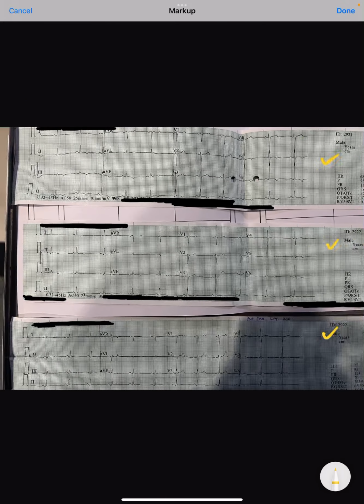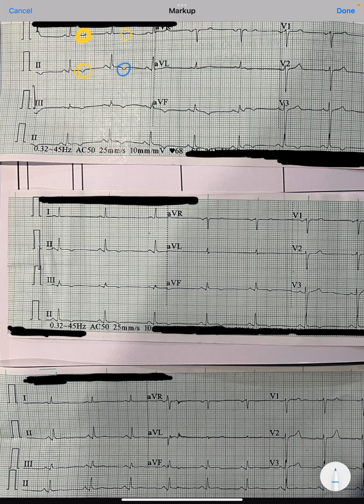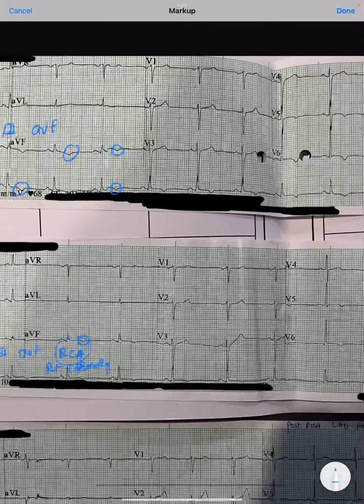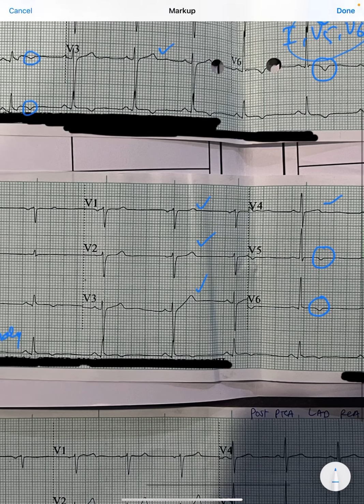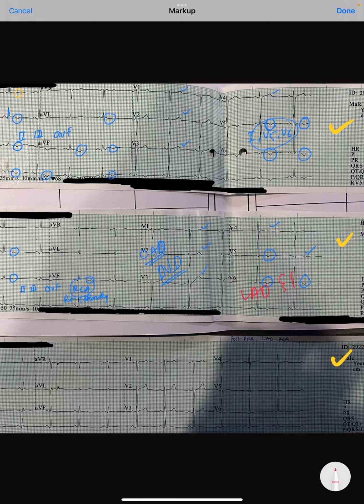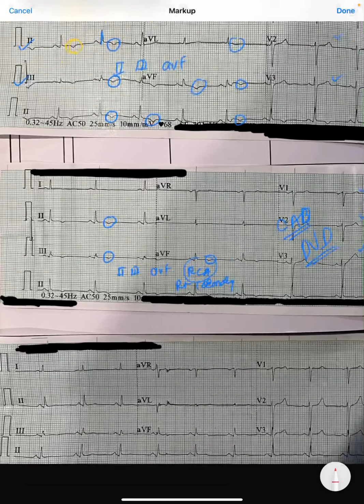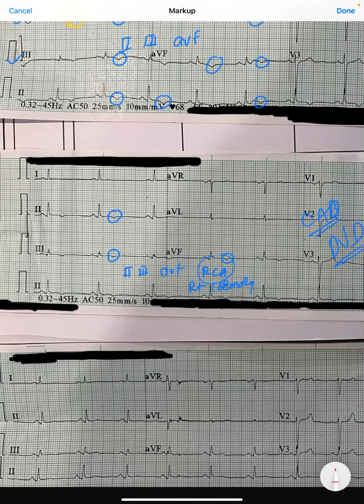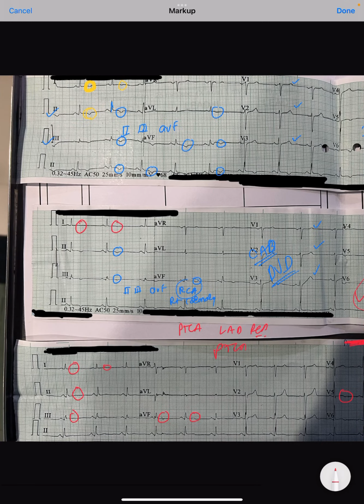ECG -T WAVE INVERSION- POST REVASCULARISATION CHANGES